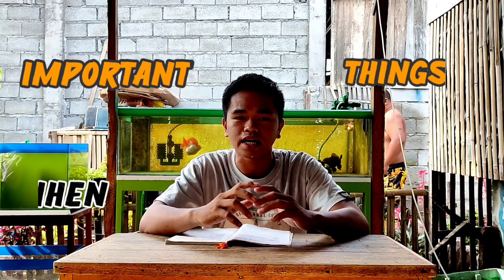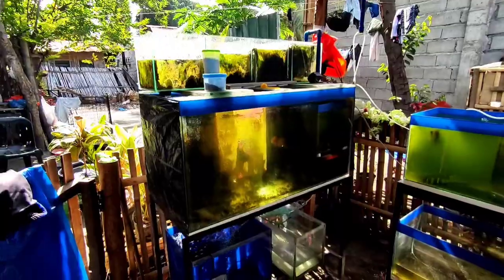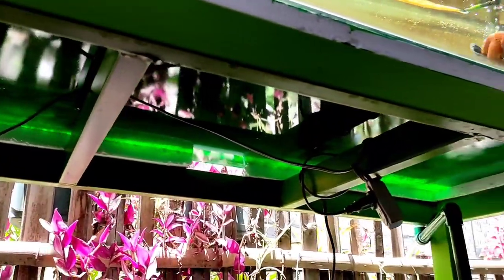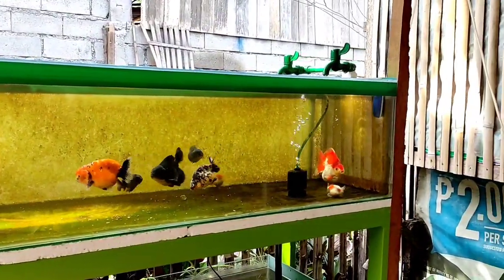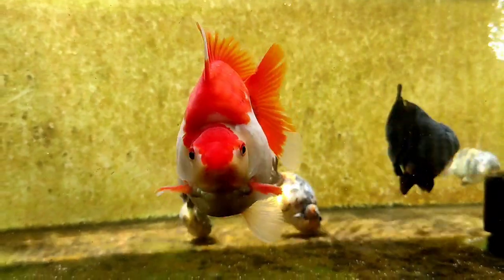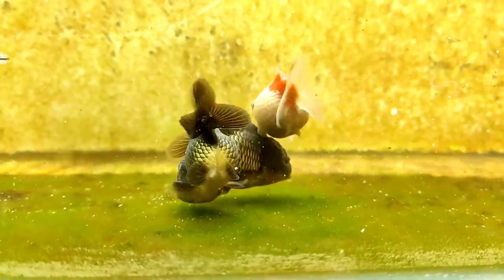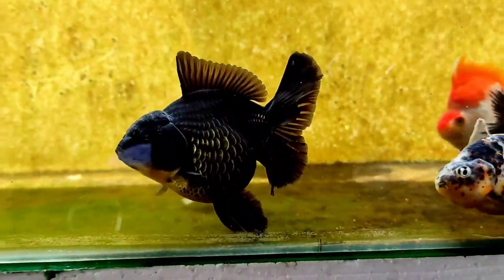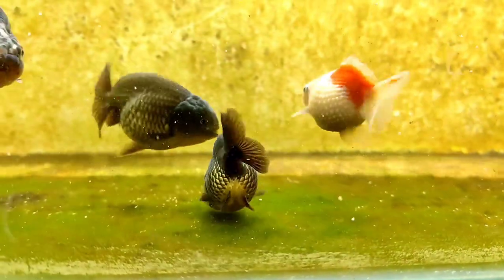Important Things you Need when Grooming | Goldfish (based on my experience)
Zupp mga kaalaga, panibagong vlog na naman para sating kapwa groomer. sana'y makatulong itong vlog na ito lalo na sa mga newbie katulad ko.